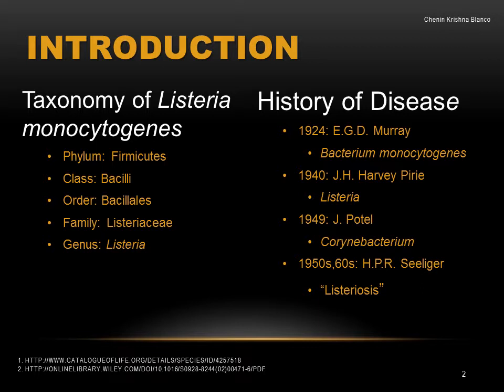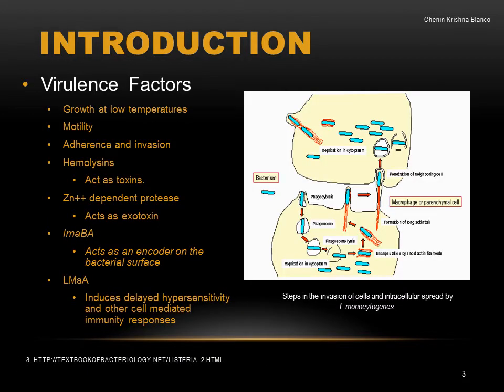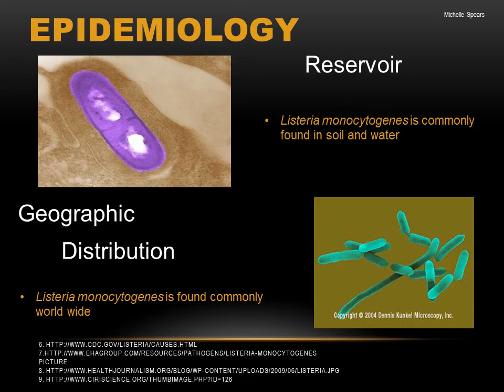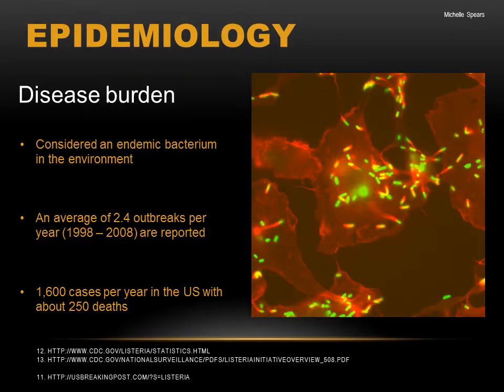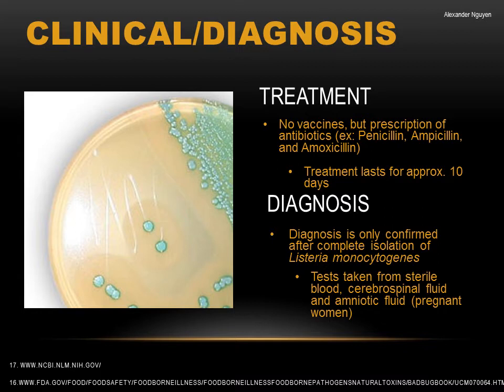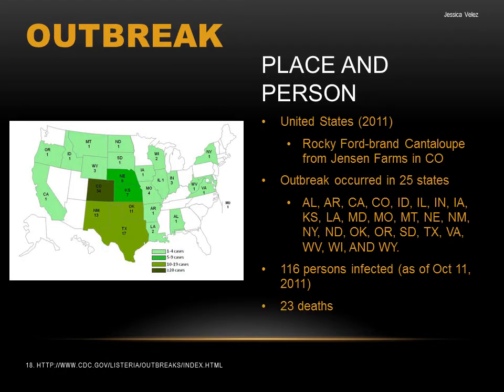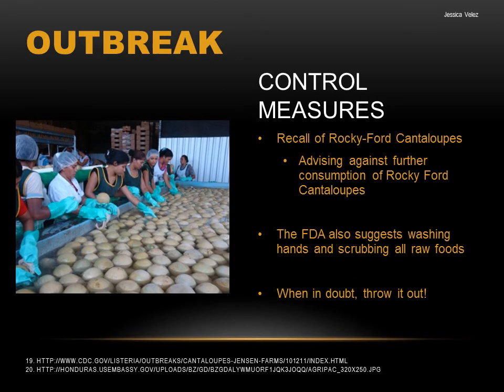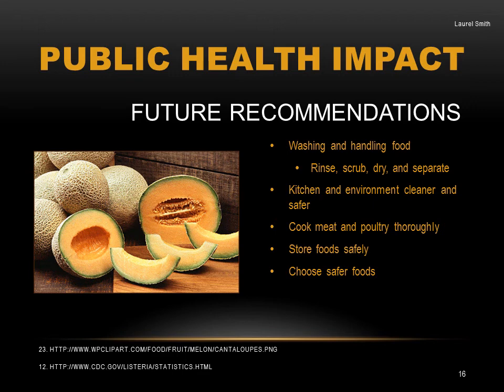Emerging Infectious Disease Listeria Group 3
Introduction, Epidemiology, Clinical/Diagnosis, Outbreak, and Public Health Impact of the 2011 Listeria Case